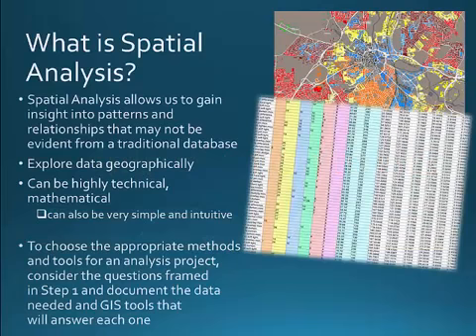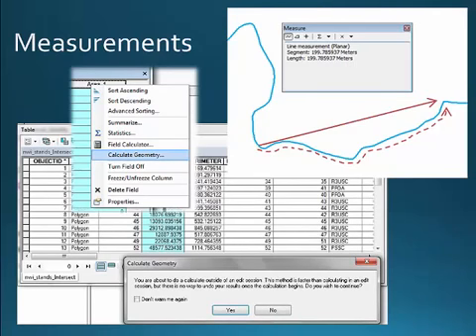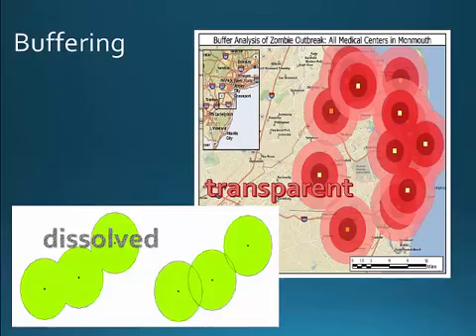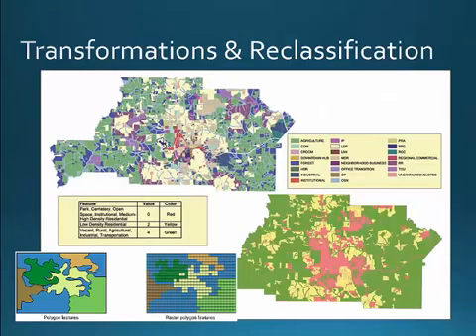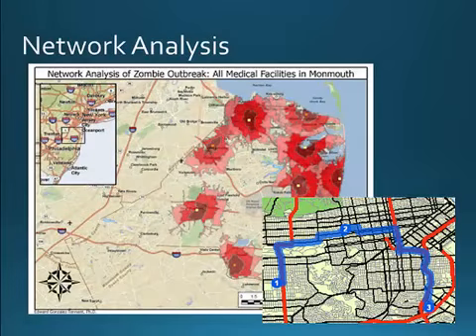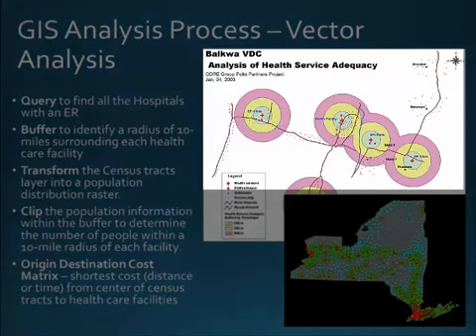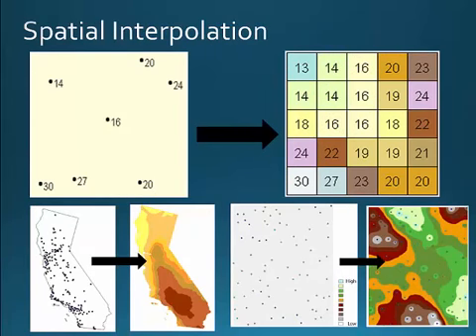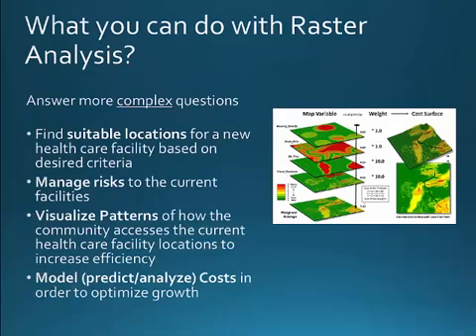Step 3 - Analyze